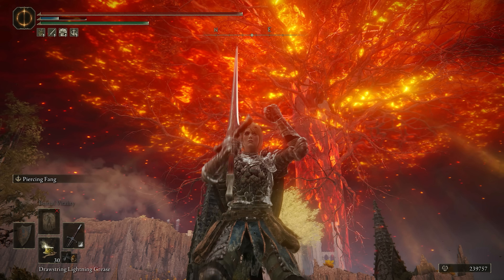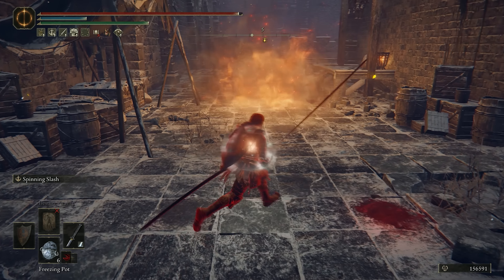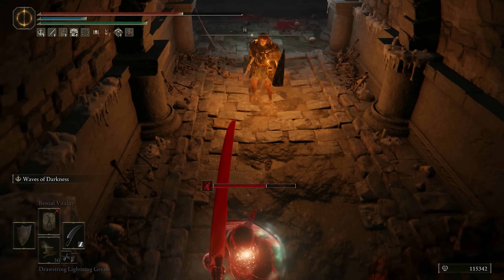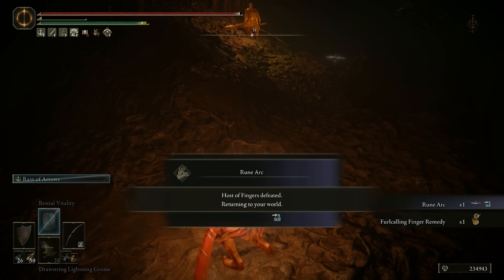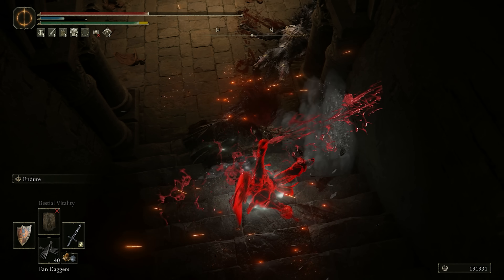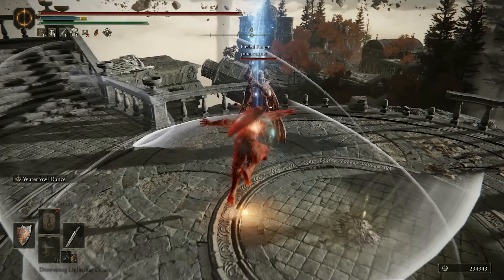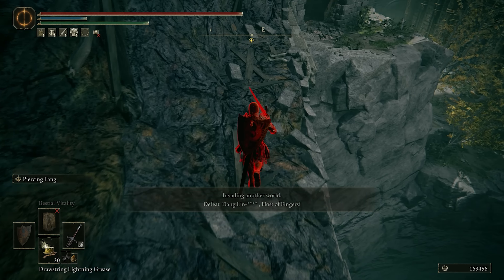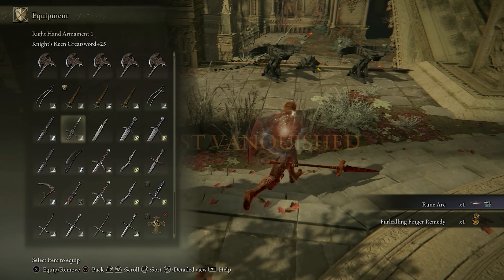Elden Ring: Dex Builds Have So Much Burst Damage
Invasions using a dexterity build centered around a wide variety of weapons